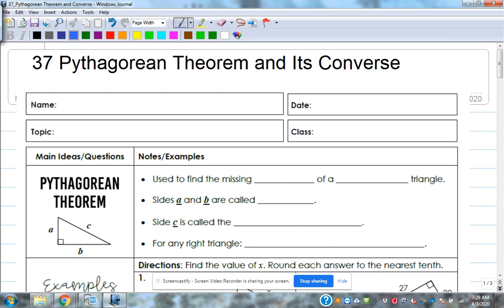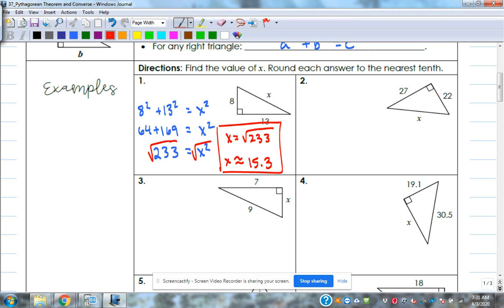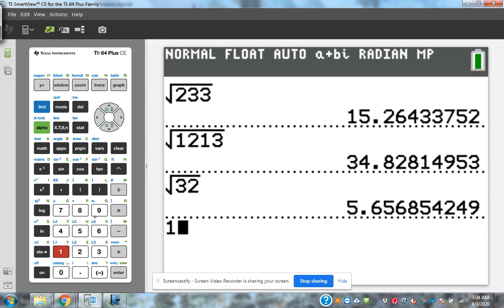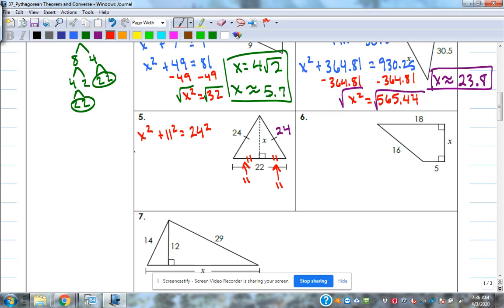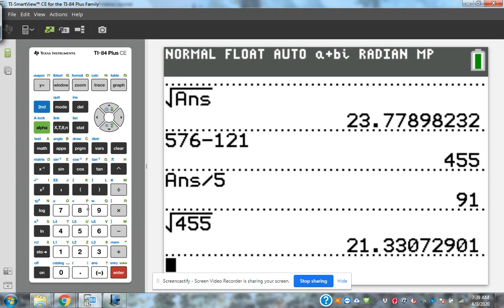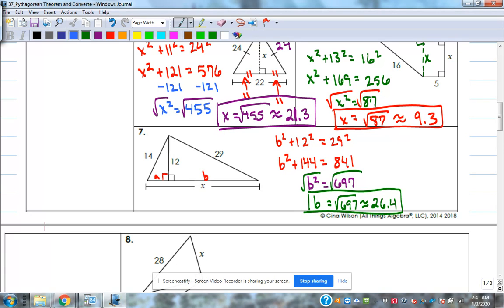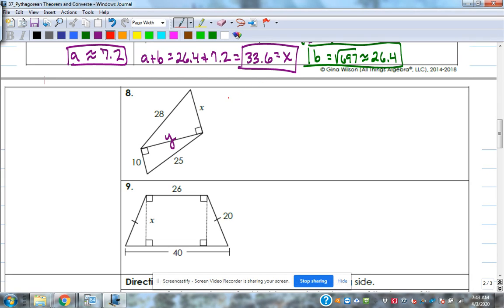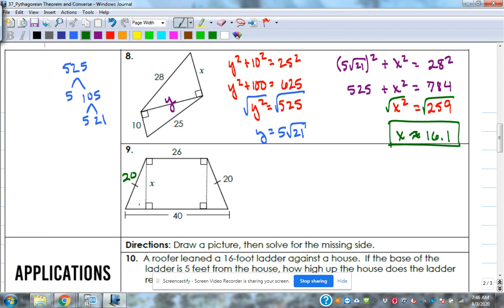Geometry SP2029---37 Pythagorean Thm and Its Converse part 1